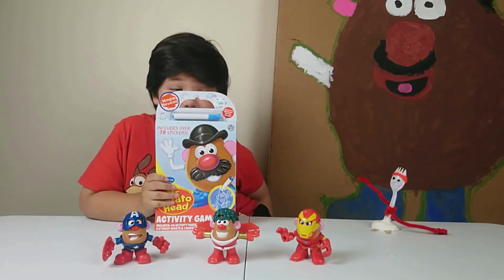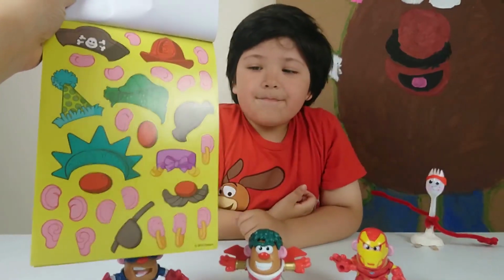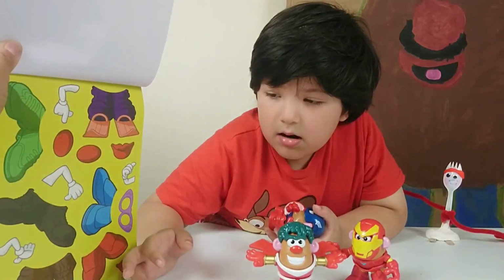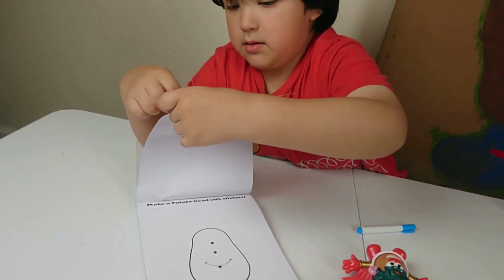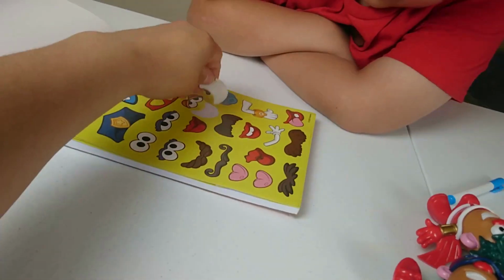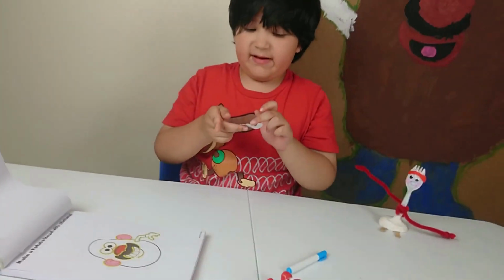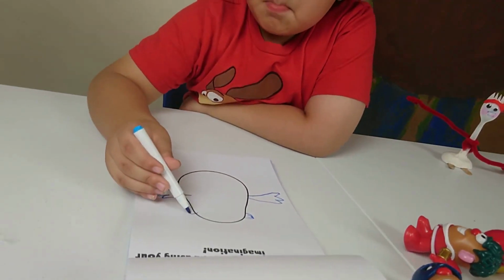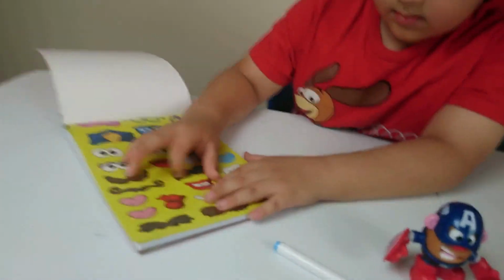MR. Potato Head Activity Game pad ..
Fun activity game pad based off of Hasbro's classic MR. POTATO HEAD Enjoy hours of fun creating your own Mr. Potato Heads with the magic reveal marker as well as other fun games hidden pictures, secret decoders and much more.